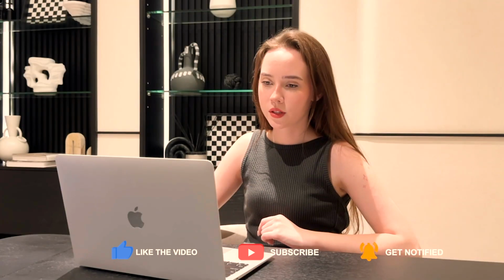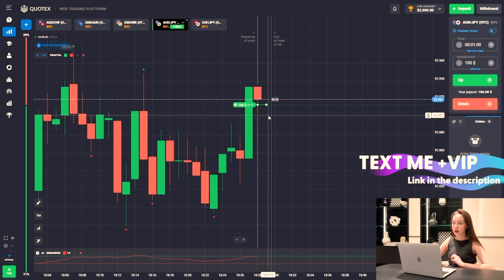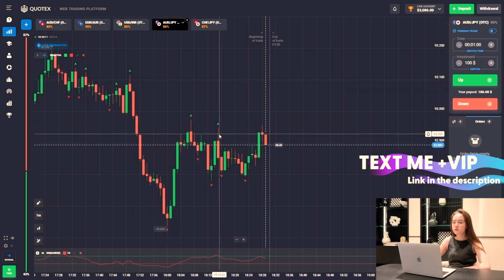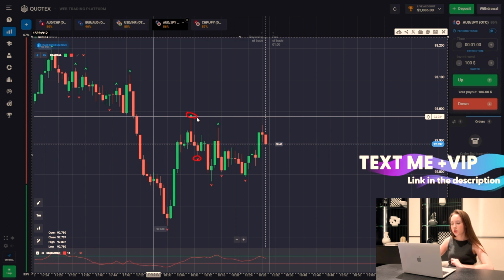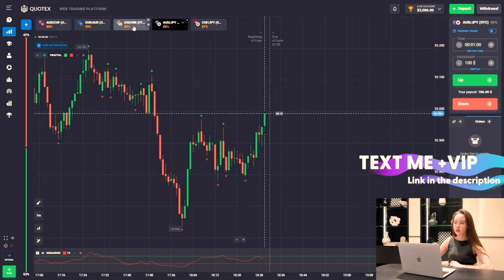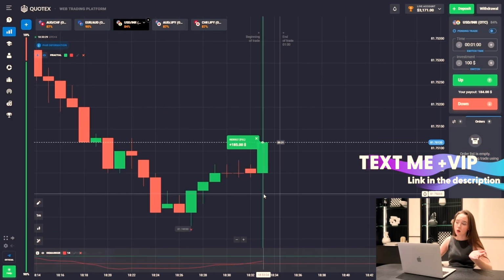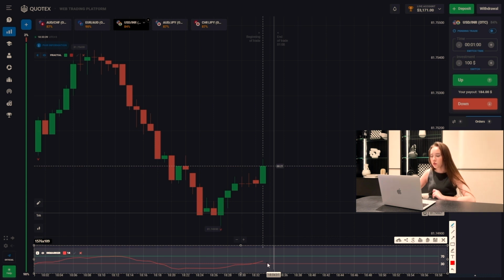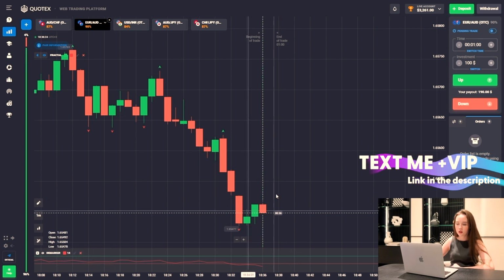1$ TO $500 FOR TRADING | BINARY OPTIONS BEST STRATEGY FOR BEGGINERS LIVE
On my youtube channel you will see:
binary options

1$ TO $500 FOR TRADING | BINARY OPTIONS BEST STRATEGY FOR BEGGINERS LIVE